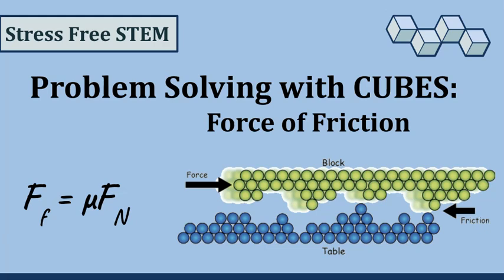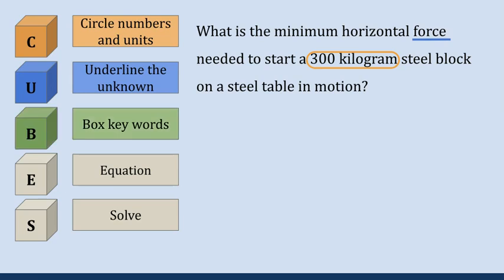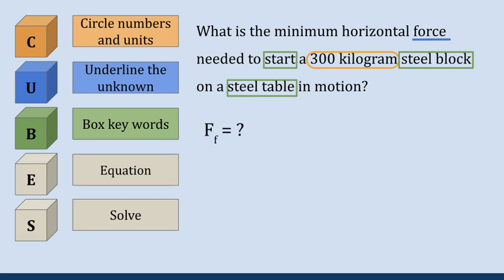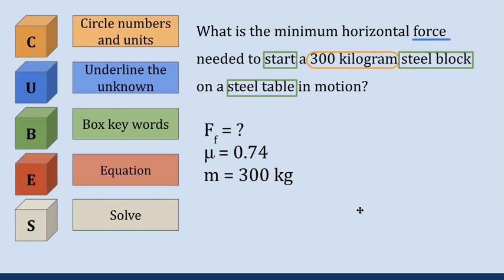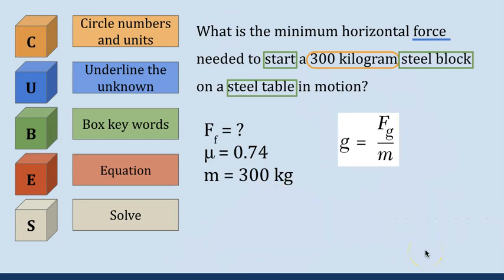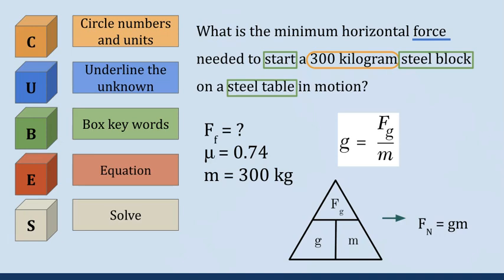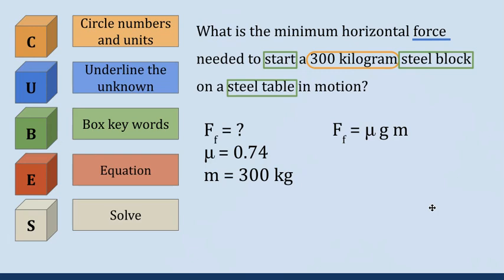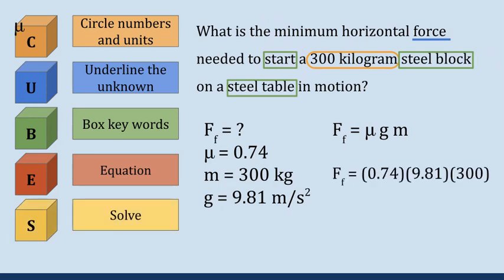Problem Solving With CUBES: Friction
What is the minimum horizontal force needed to start a 300. kilogram steel block on a steel table in motion?